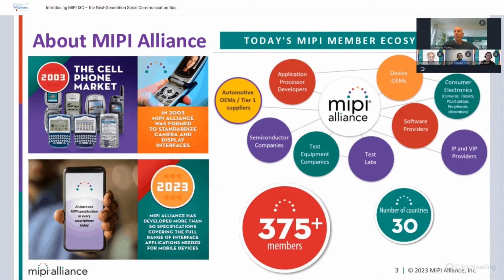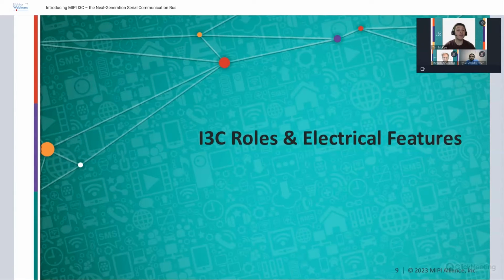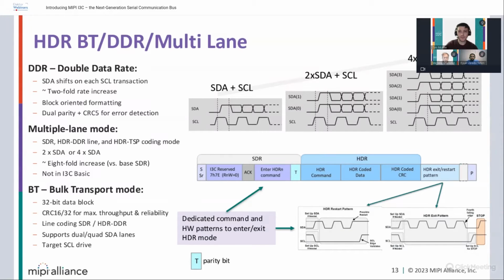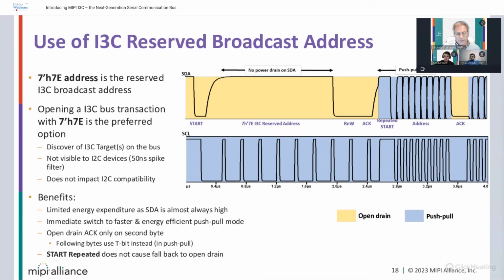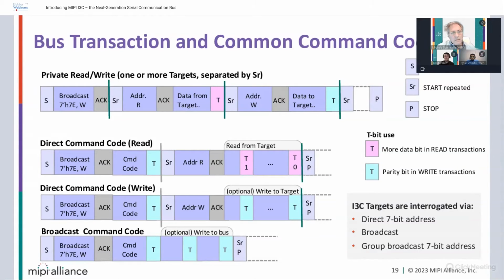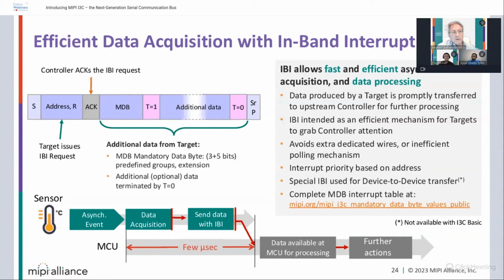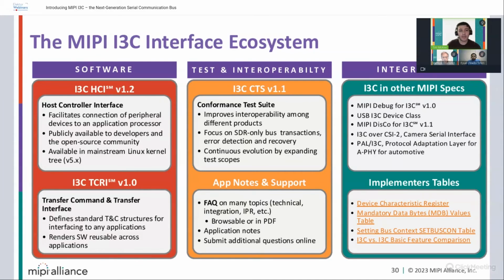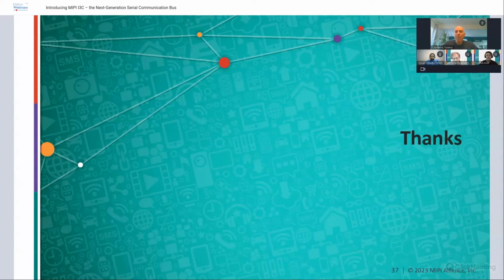MIPI Webinar: Introducing MIPI I3C – the Next-Generation Serial Communication Bus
This Elektor webinar provides a technical overview of the I3C interface and explains how it can be used to connect next-generation components.